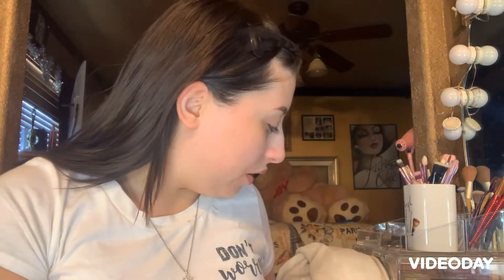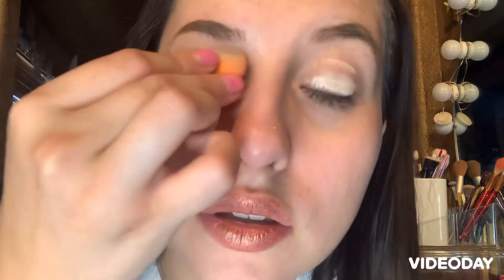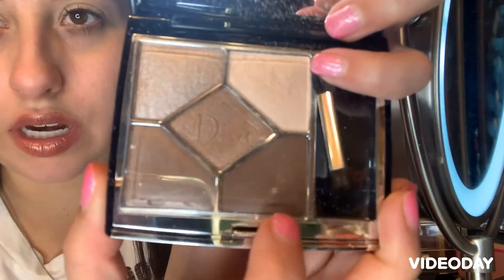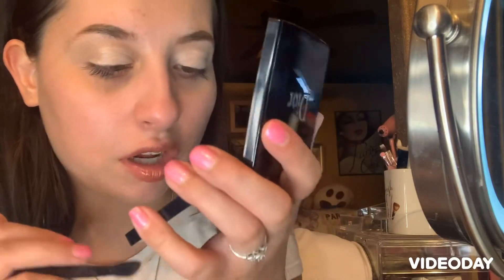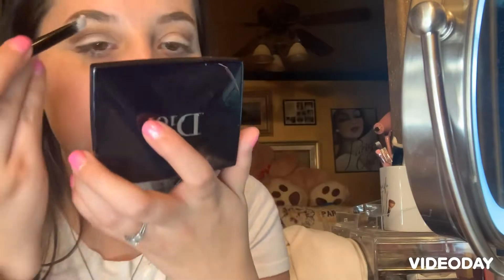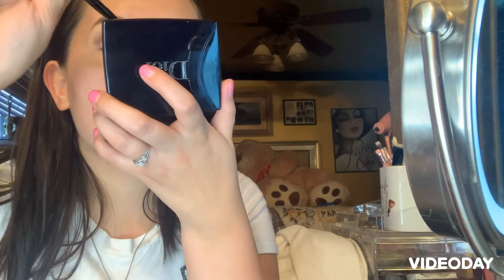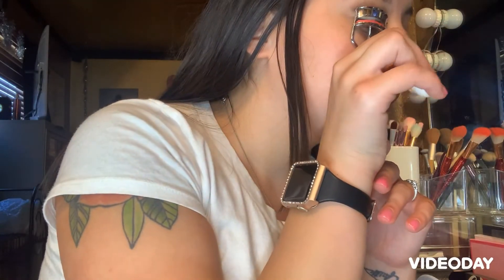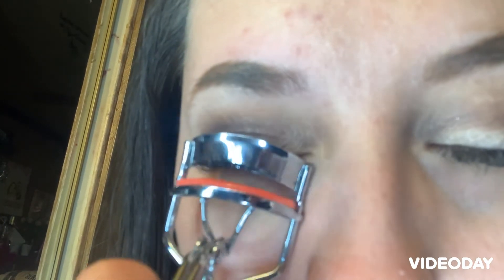Make up tutorial